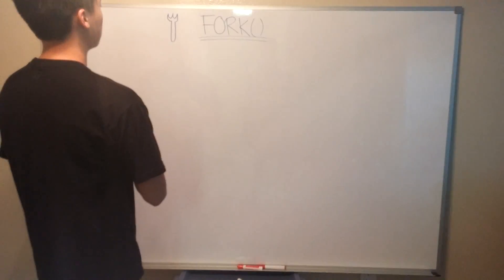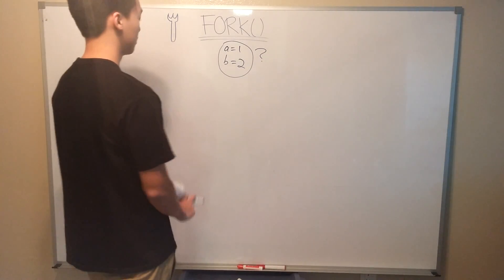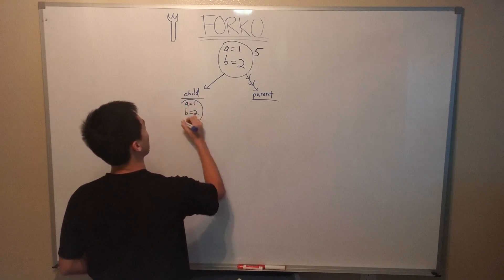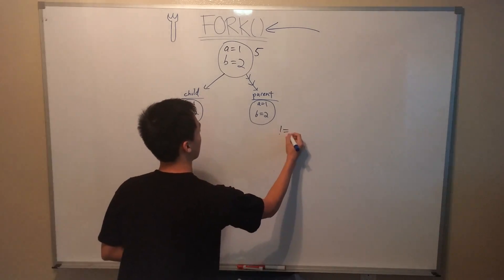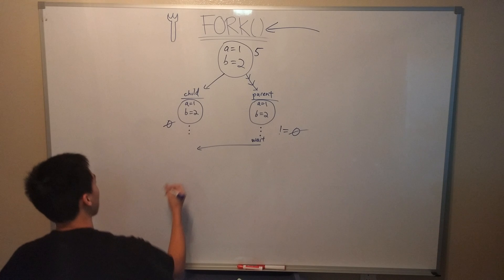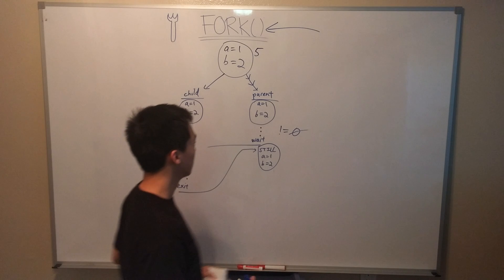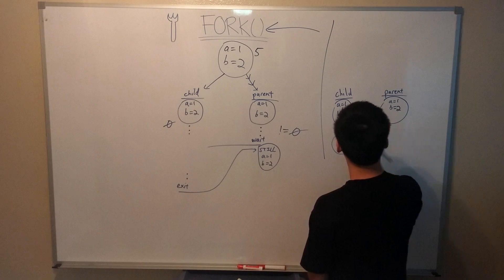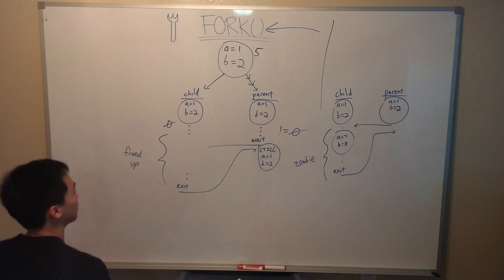Fork() system call tutorial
Video tutorial illustrating the fork() system call.

In this video, we illustrate the basics of fork(). We demonstrate how fork() creates multiple processes that are identified by a pid, how fork returns an integer from each process to help identify if it is the child or parent, how changes or actions in the child do not carry over into the parent, and how zombie processes may be created and prevented.